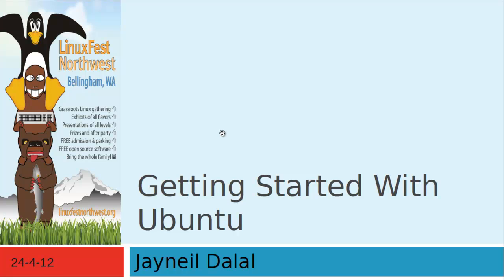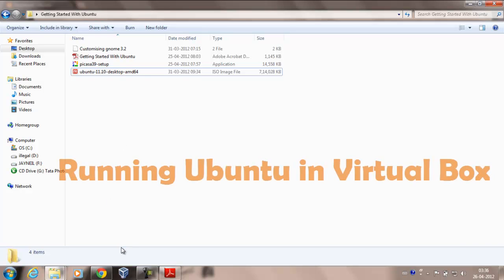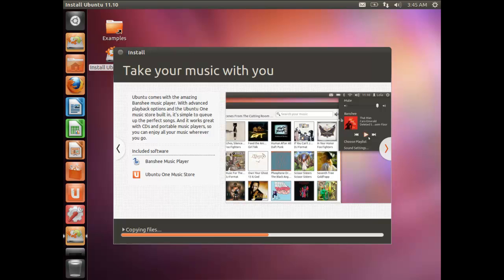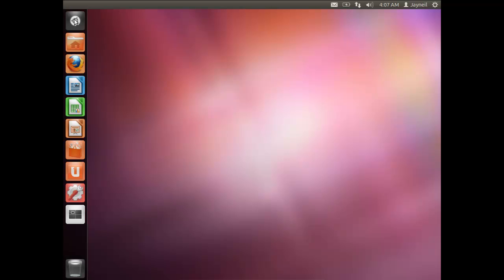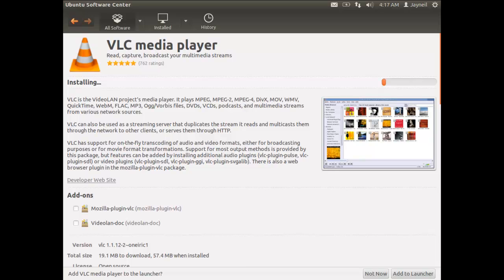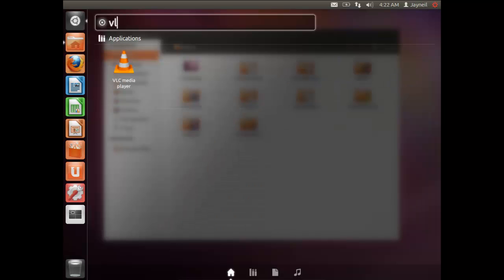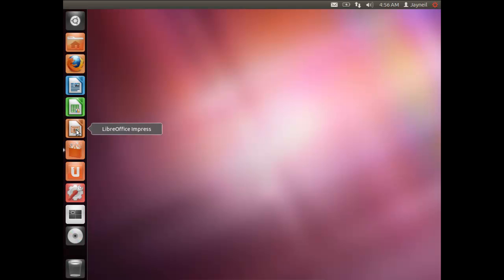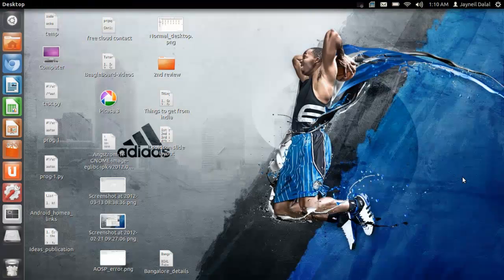Getting Started With Ubuntu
This is the video I made for my talk at LinuxFest Northwest. So basically, this video will help all the newbies, beginners learn Ubuntu. I have covered almost all the important topics such as:

1. Overview of Linux, Open source.
2. What is Ubuntu?
3. Why Ubuntu?
4. Installing Ubuntu.
5. Understanding the unity interface.
6. Installing a software in Ubuntu.
7. Playing media files in Ubuntu.
8. Making documents and presentations using Libreoffice.
9. Installing windows based software in Ubuntu using WINE.
10. Gnome

Special thanks: Nikunj for providing the laptop.

Cheers,
Jayneil.